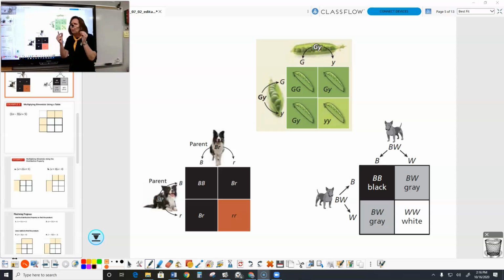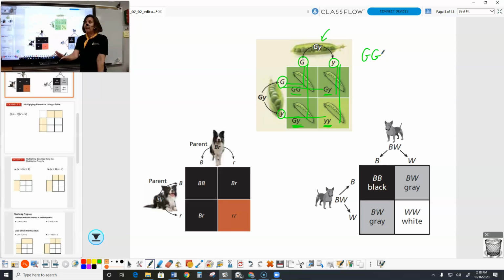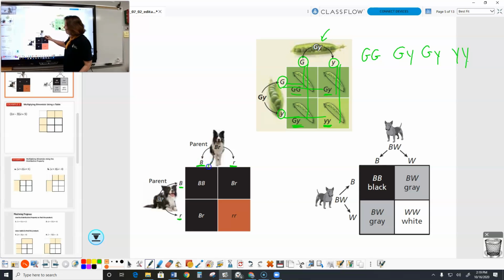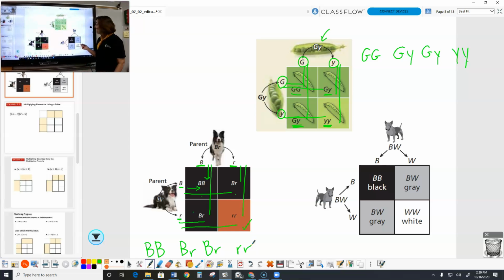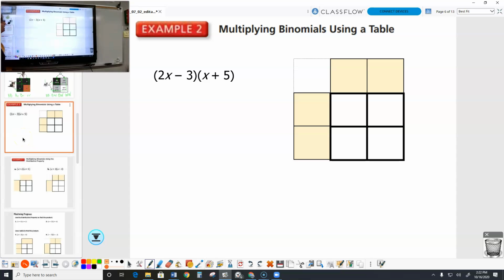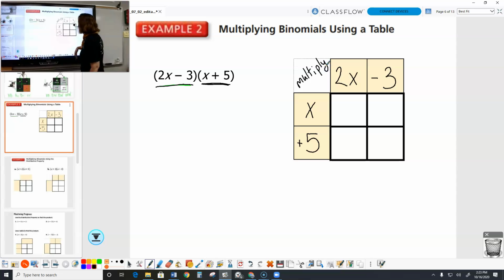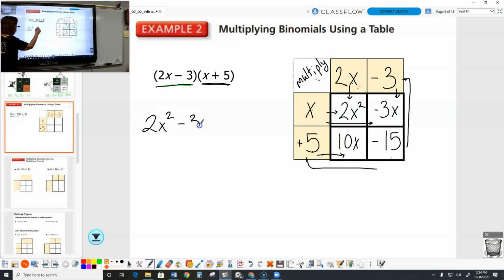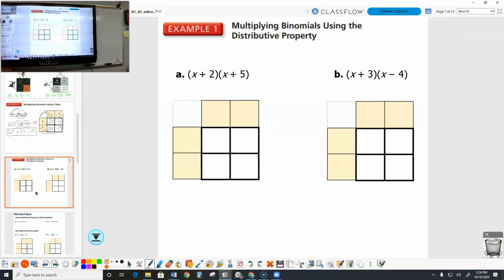Alg1 7 2 Ex 2 THE BOX part 1